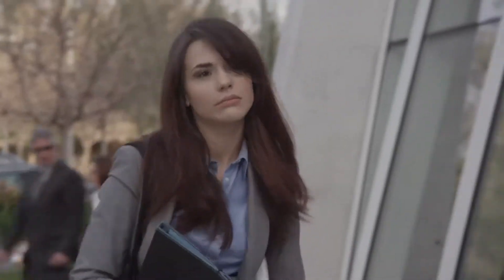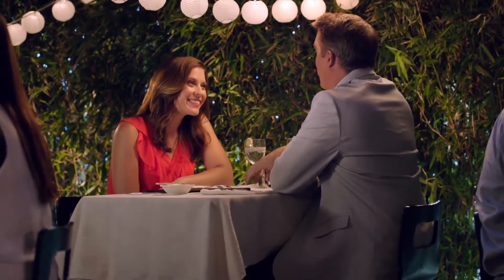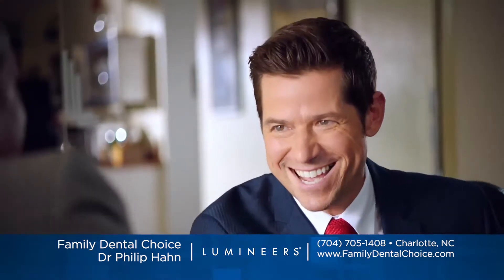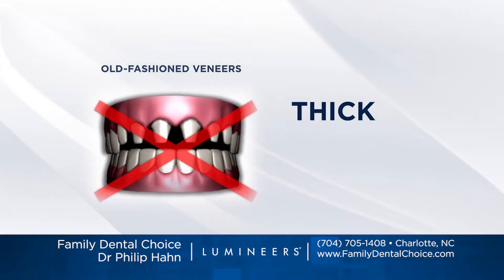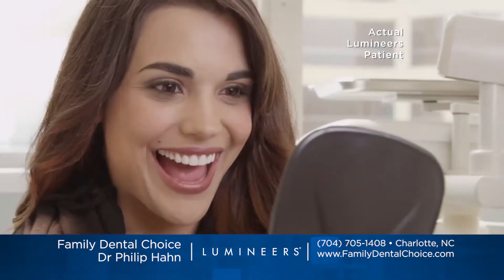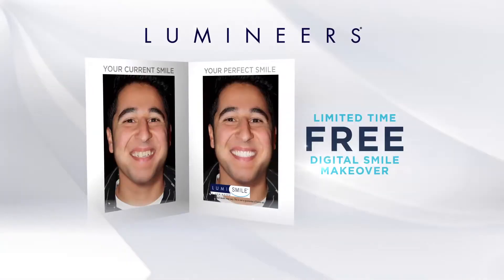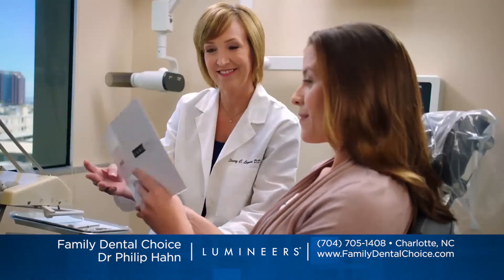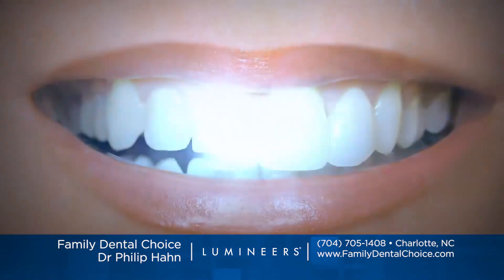Ask Family Dental Choice in Charlotte, NC about Lumineers Veneers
Family Dental Choice is a Certified Lumineers Veneers Practice in Charlotte, NC! Lumineers don’t require shots or drilling, and that means no pain. Lumineers are ultra-thin so they can be applied seamlessly over your existing teeth in only two easy visits to your dentist. While many dentists offer veneers, not all dentists have been trained to deliver the signature benefits of Lumineers, so make sure you consult with a Certified Lumineers Dentist.